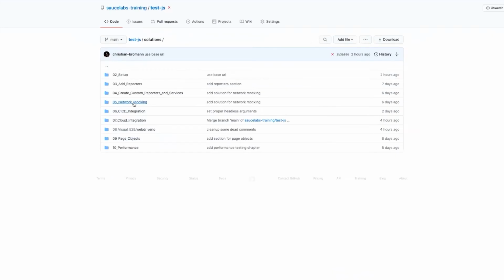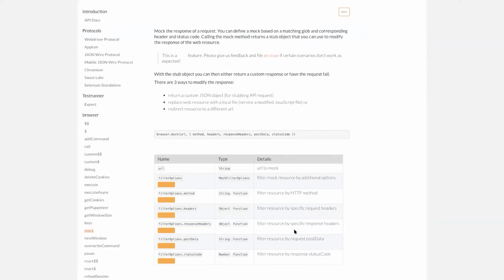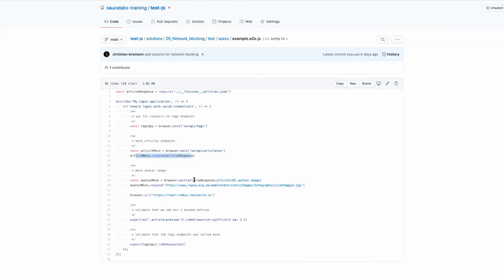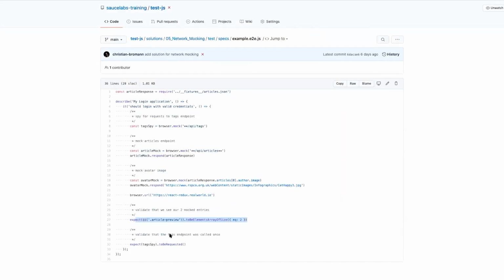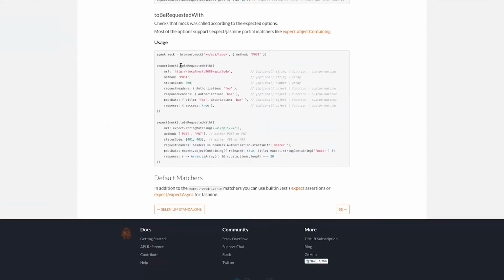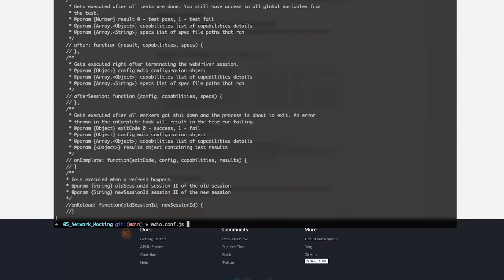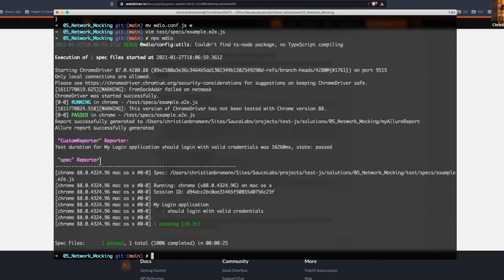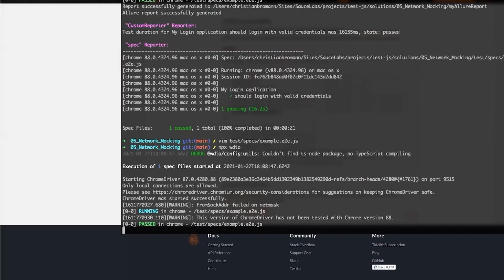05 Sauce Labs Intro to JS Testing at Scale | Network Mocking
Video five in this series examines various network mocking approaches. Network mocking allows you to test your front-end application without having to set up your back end or a mock server. This video walks you through how to set up and run a network mock in the WebdriverIO testing framework.

Lesson objective: To understand how to set up and run a network mocking test in your JavaScript test suite.

Explore the rest of this 10-part workshop series, as automated testing experts Nikolay Advolodkin and Christian Bromann take a look at the JavaScript framework landscape for automated functional web app testing, such as WebdriverIO, Puppeteer, Playright, Cypress, and others.